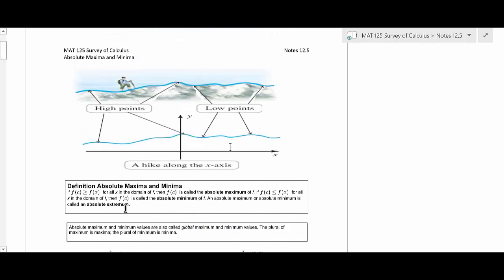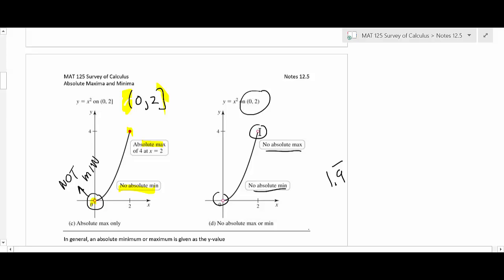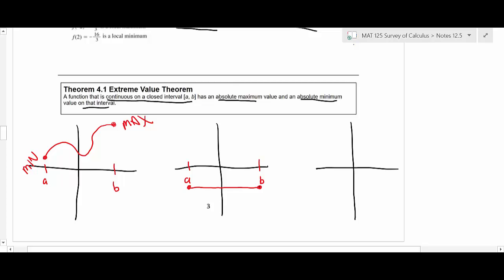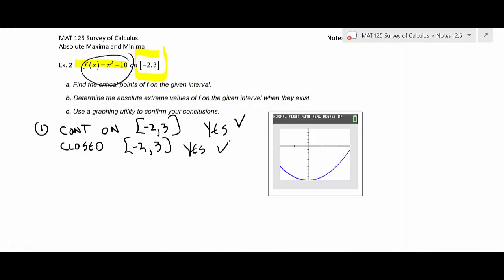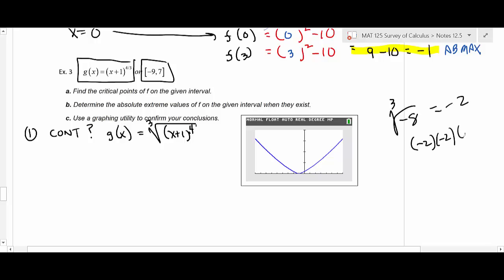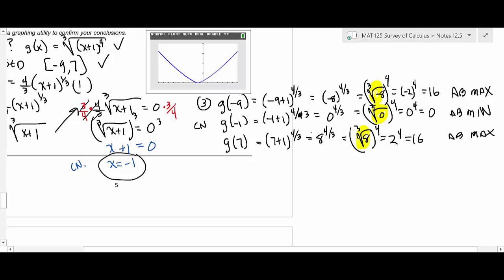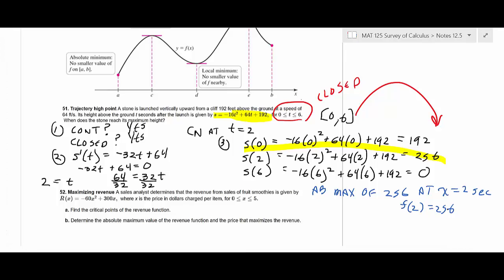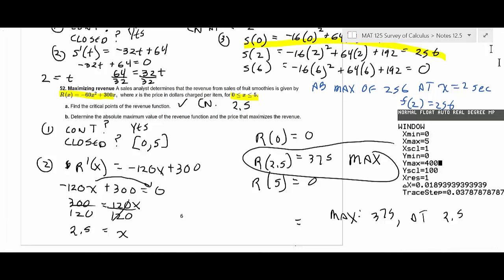MAT 1400/125 Section 4.5 Absolute Extrema